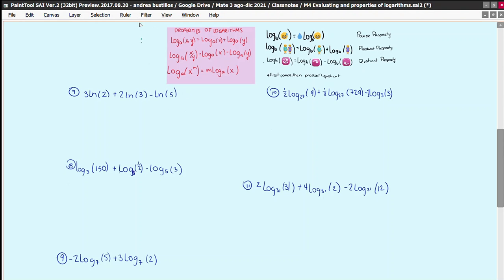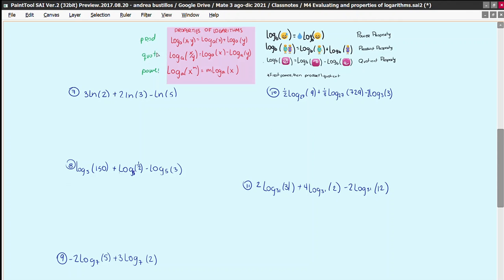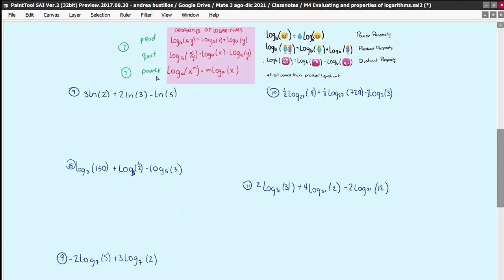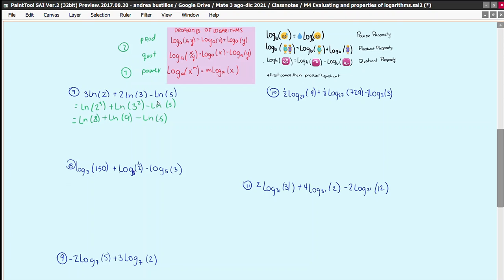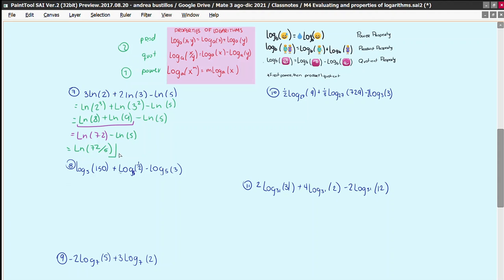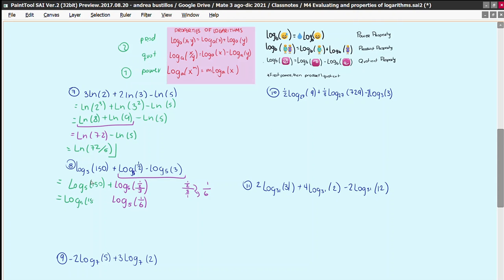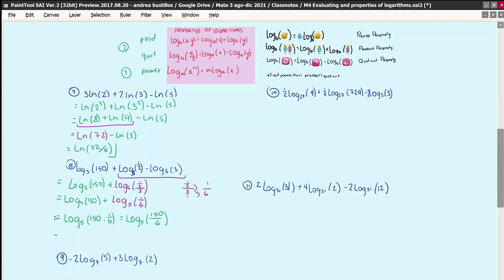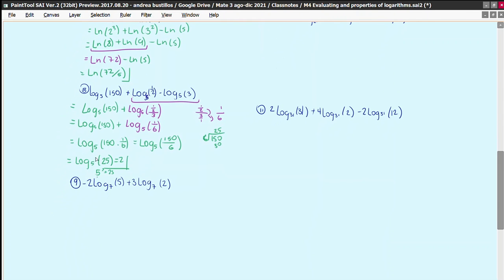Properties of logs to evaluate logs 2